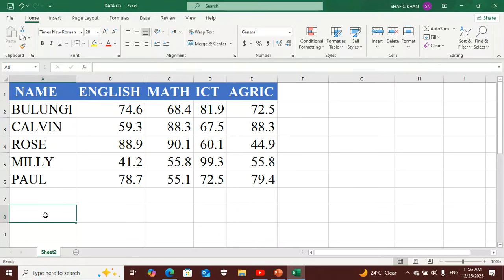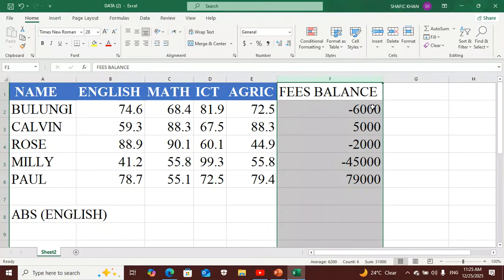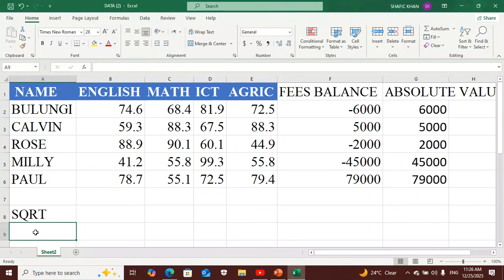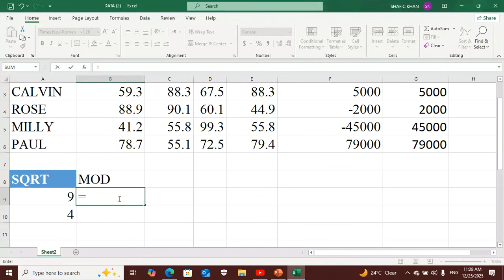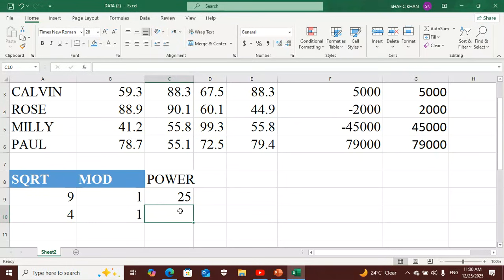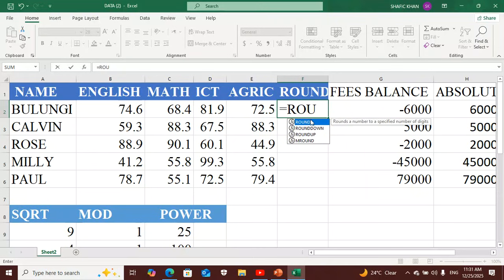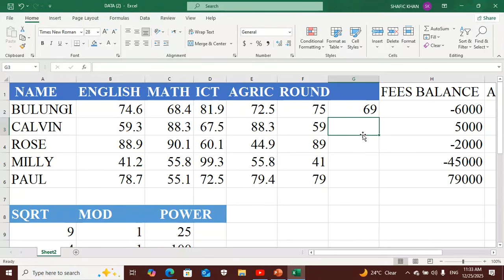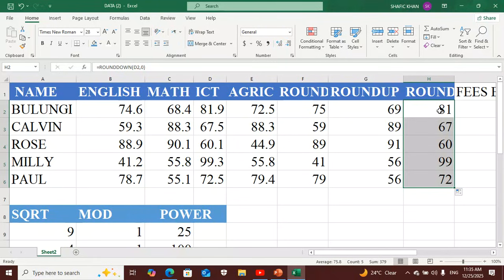EXCEL MATHEMATICAL FORMULAS | POWER, SQUARE ROOT, ABSOLUTE VALUE, MODULUS, ROUND | Mr Khan Explains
In this video, we explain fundamental mathematical operations that are essential for building a strong foundation in mathematics: POWER (exponentiation), MODULUS, SQUARE ROOT, ROUND AND ABSOLUTE VALUE. Each concept is presented with clear definitions and straightforward examples to support understanding